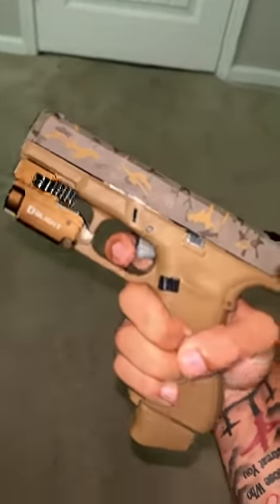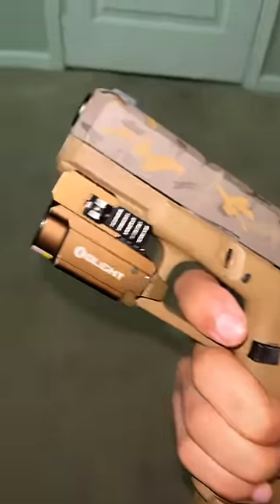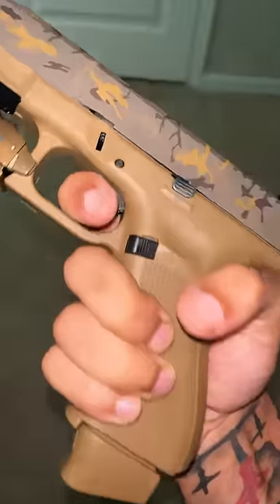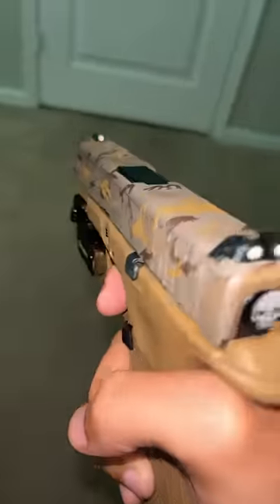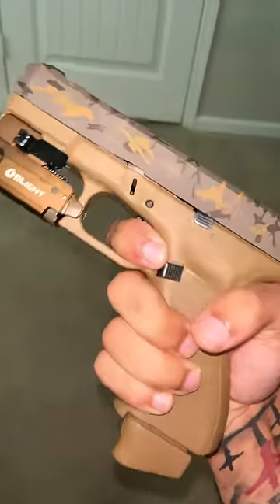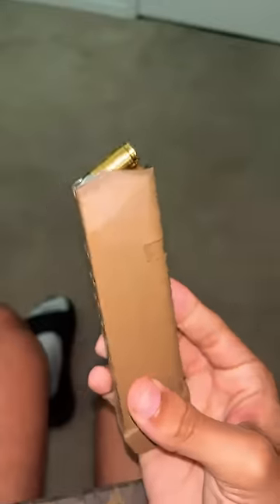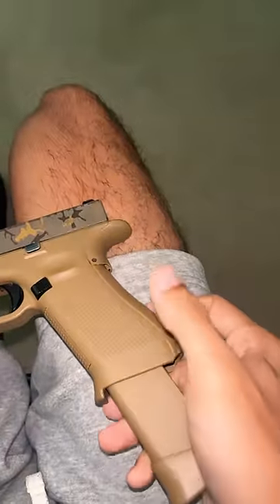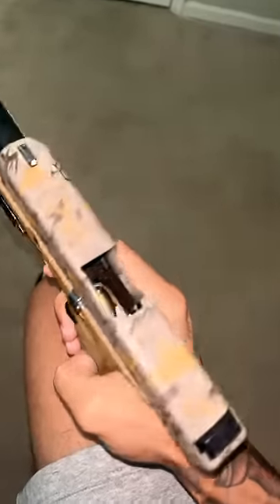Help my Glock isn’t working 🔫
Esai Givens aka EGuap my glock is broken.